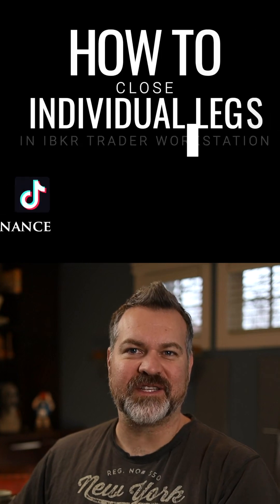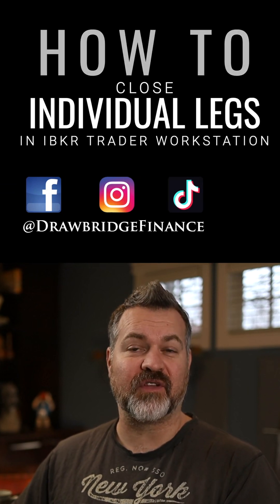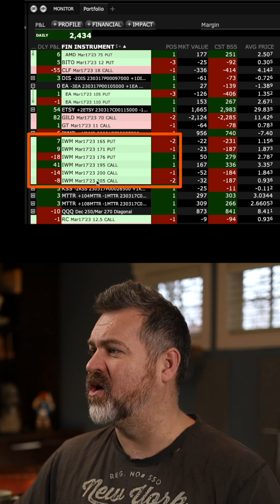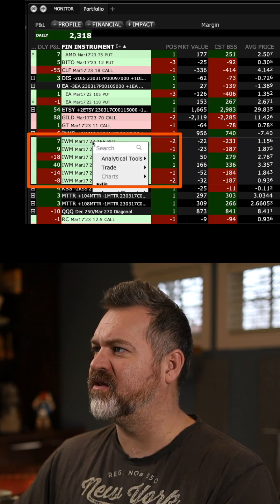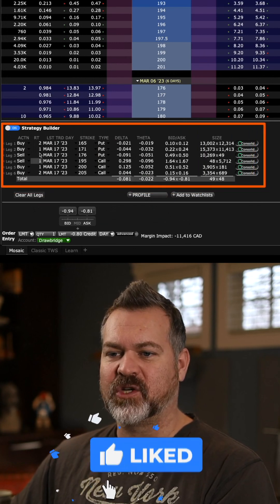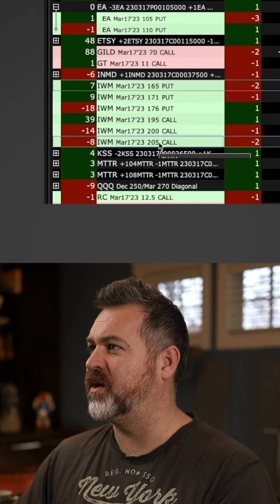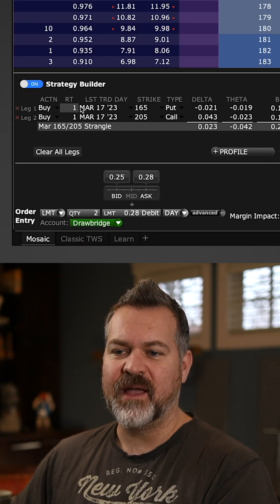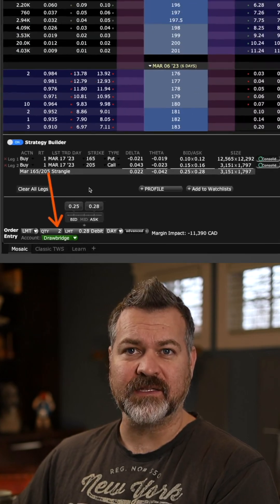IBKR TWS close Individual legs of a Multi-legged options contract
Are you struggling to close out individual options in a multi-legged options strategy on Interactive Brokers' Trader Workstation (IBKR TWS)? Look no further! In this step-by-step tutorial, we'll show you exactly how to do it.

We'll start by walking you through the basics of multi-legged options strategies, including how to view and modify your existing positions in IBKR TWS. Then, we'll dive into the nitty-gritty of closing out individual options within these strategies, using a variety of different techniques and tools.

Some of the topics we'll cover include:

How to view and analyze your multi-legged options positions in IBKR TWS
The different ways to select and close out individual options within these positions, using tools like the "Close" button, the "Create Order" dialog, and more
Tips and tricks for streamlining the process and avoiding common pitfalls, such as accidentally closing out the wrong options or misinterpreting your profit/loss calculations
By the end of this tutorial, you'll have a solid understanding of how to close out individual options in a multi-legged options strategy on IBKR TWS, no matter what type of strategy you're working with. Whether you're a beginner or an experienced trader, this video is a must-watch for anyone looking to take their options trading to the next level. So why wait? Check it out now and start closing out your options like a pro!